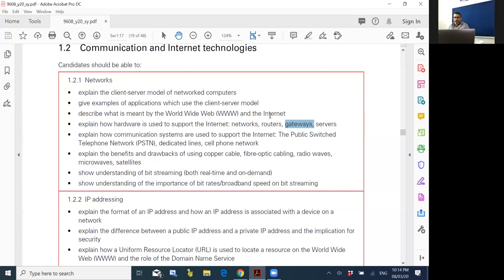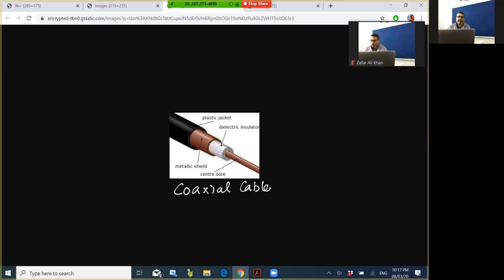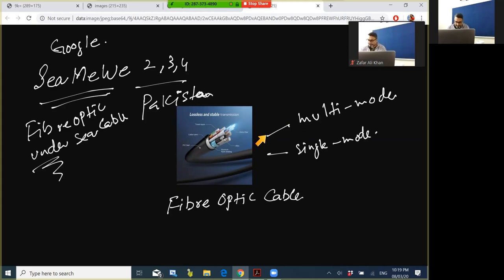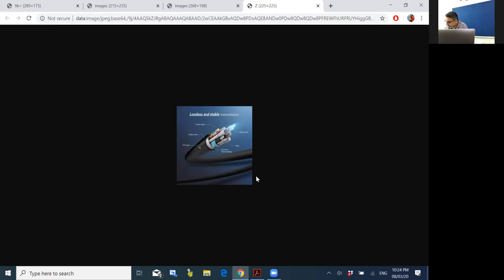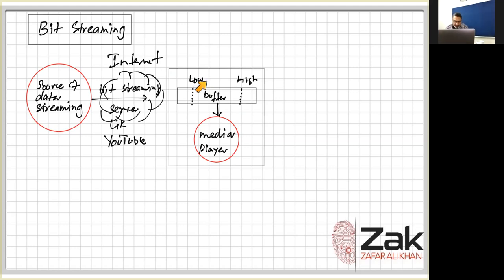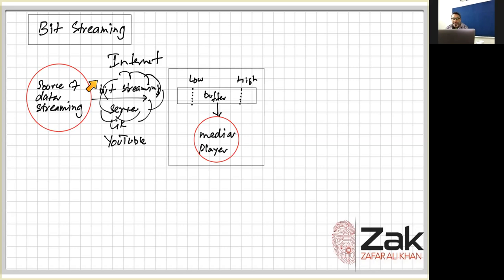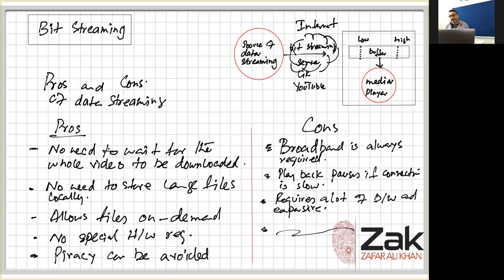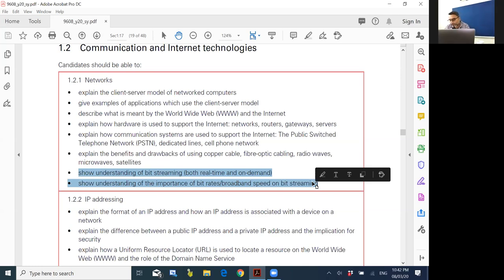Networks - Part 2/2 | AS Level | By Zak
1.2.1 Networks
• explain the client-server model of networked computers
• give examples of applications which use the client-server model
• describe what is meant by the World Wide Web (WWW) and the Internet
• explain how hardware is used to support the Internet: networks, routers, gateways, servers
• explain how communication systems are used to support the Internet: The Public Switched Telephone Network (PSTN), dedicated lines, cell phone network
• explain the benefits and drawbacks of using copper cable, fibre-optic cabling, radio waves, microwaves, satellites
• show understanding of bit streaming (both real-time and on-demand)
• show understanding of the importance of bit rates/broadband speed on bit streaming

/olevelcomputer, /alevelcomputer